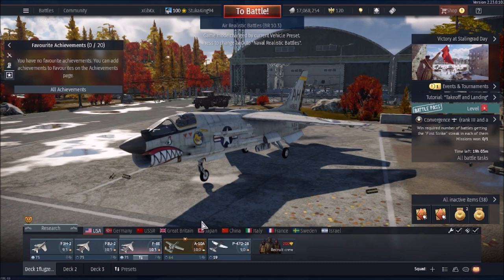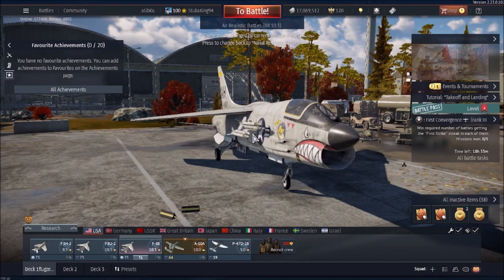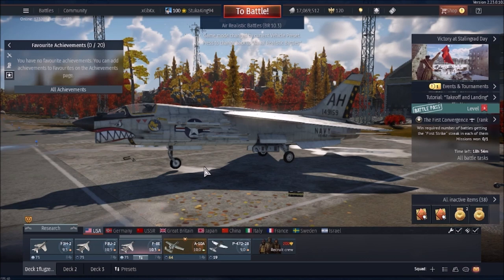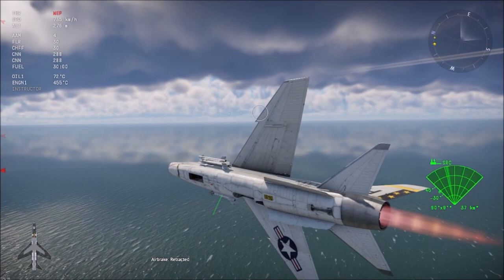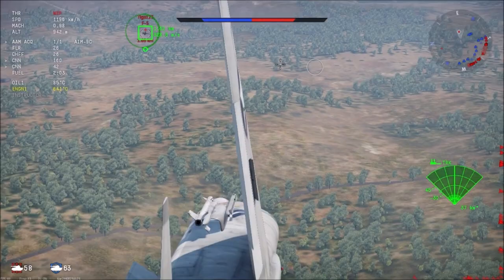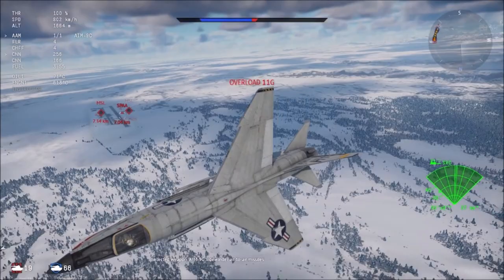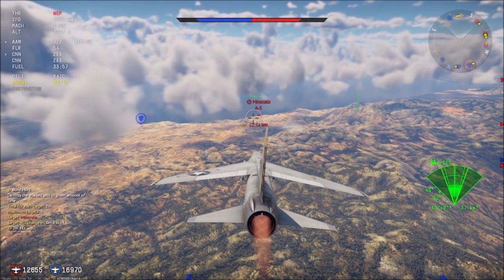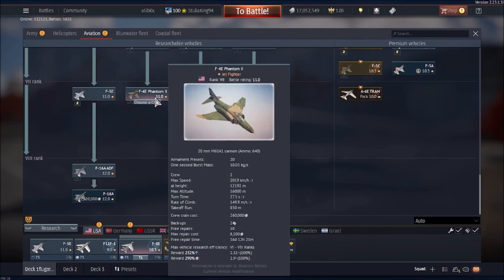The Ultimate Guide: Vought F8E Crusader //The last Gunfighter!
Yeah I had to reupload, for some reason my pc only rendered the first 30 mins of the video. Now it should be fixed, my most extensive video thus far!